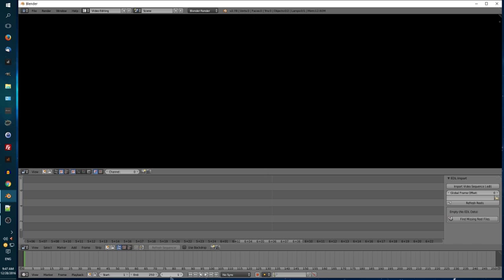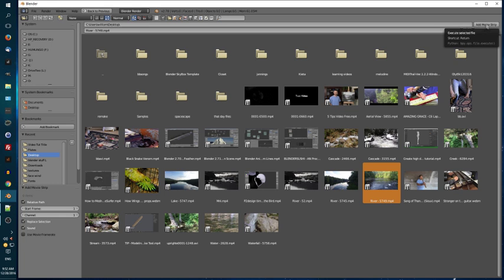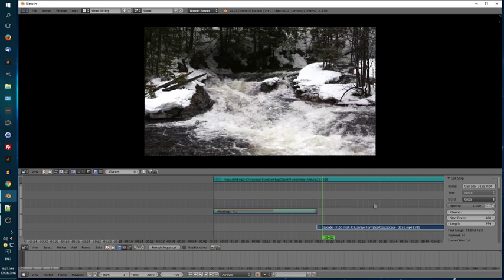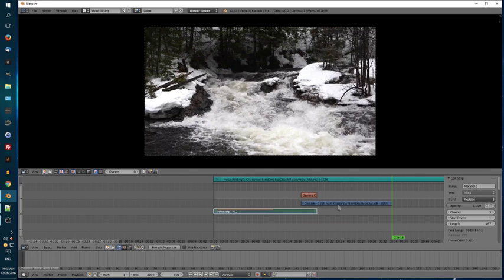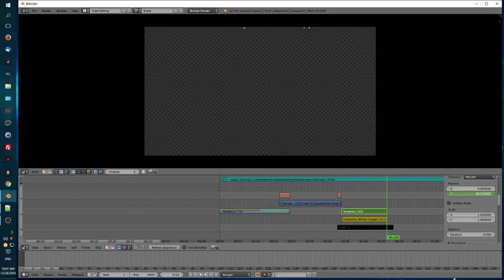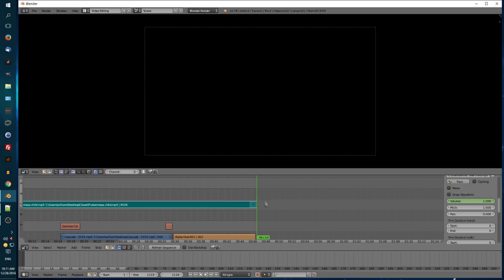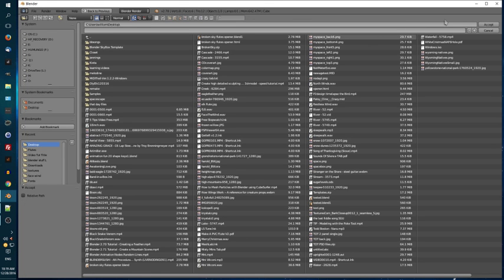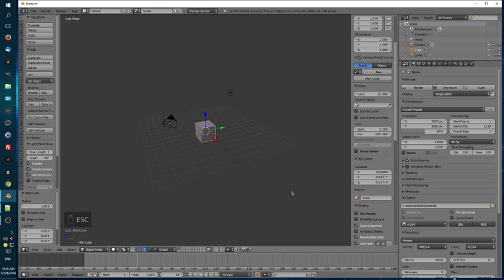Making A Music Video: Part 2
Using the title created in part 1, this takes you through the steps of adding clips, using transitions, transforms and other aspects of creating a finished video in Blender.